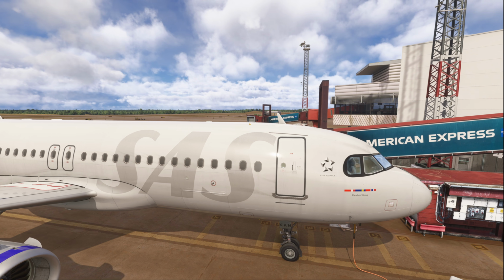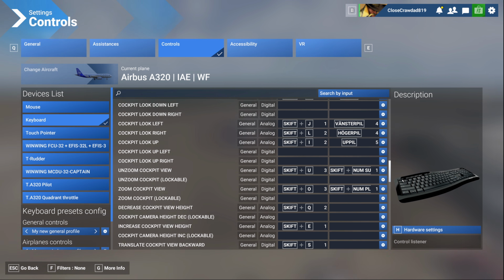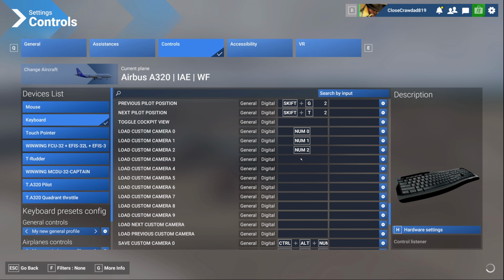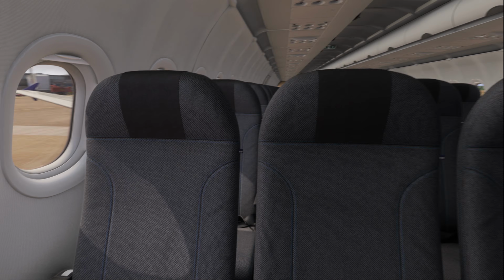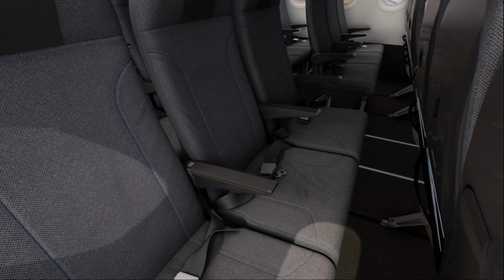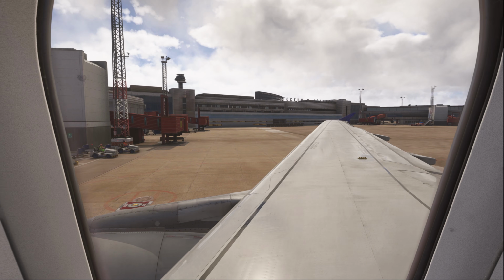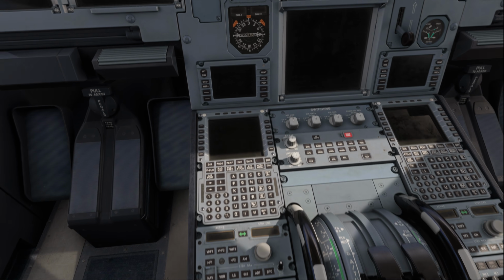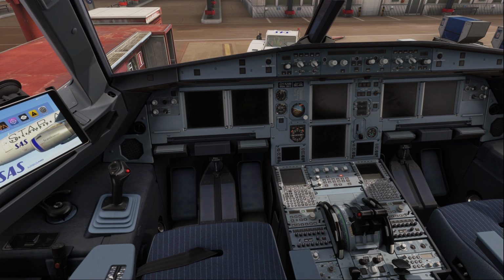How To Set Up Camera Views In MSFS 2024 | Tutorial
In this video tutorial I'll show you how to set up and load different custom camera views in Microsoft Flight Simulator 2024.